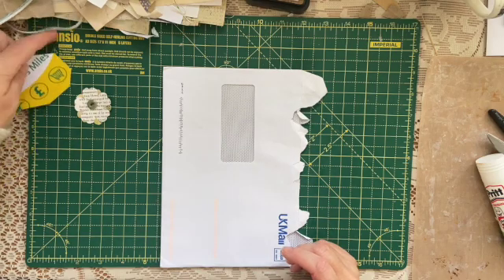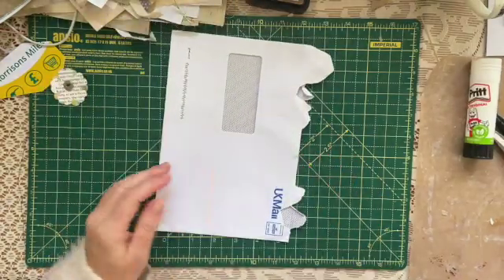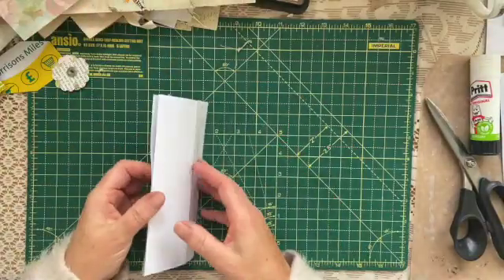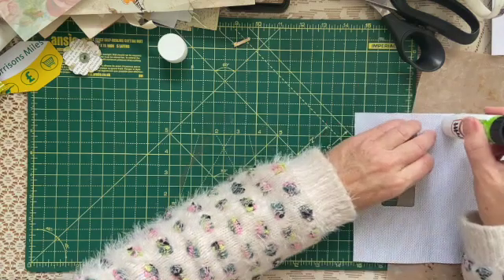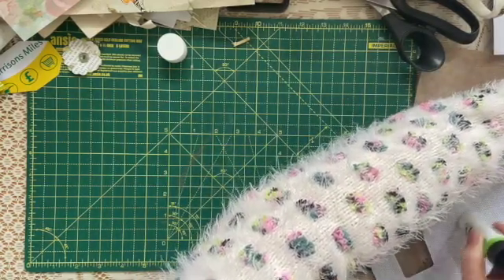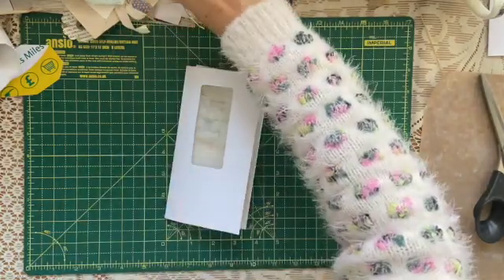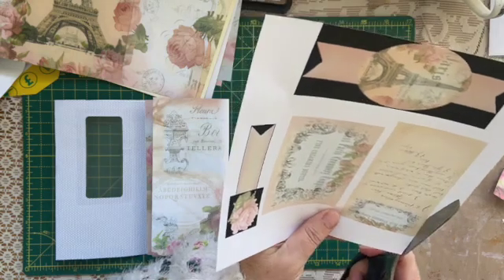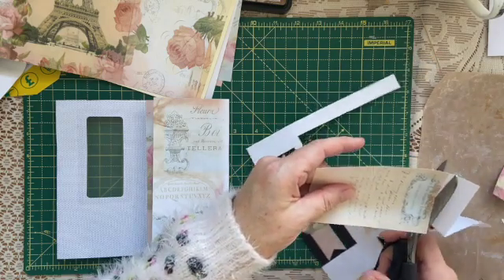Window Envelope Tri-Fold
Good Morning!

Today I am playing around with another junk mail envelope, trying out an idea I had to make a tri-fold journaling spot.

(Items I have used, or use regularly, can be found in the list of Amazon links at the bottom 👇🏼)

Take care,

Love,
Karen 🤗

💕 Like most of us, inspiration for my work comes from a wide variety of sources, but I would like to mention the following for their generosity in sharing their work.  They all constantly encourage and motivate me!

Papers:-

Idea-ology Wallflower

Printer Paper

Other Papers

Botanical Endpapers

Sticker Paper

1” Circle Punch

Corner Punch

Cotton Lace

Lacey Lace

Wide lace

Wide Eyelets

Bookbinding Tools

Glues

Fabri Tac

Double-Sided Tape

Pinking Shears

Dried Flowers

Jump Rings

Printer
I love my new printer!